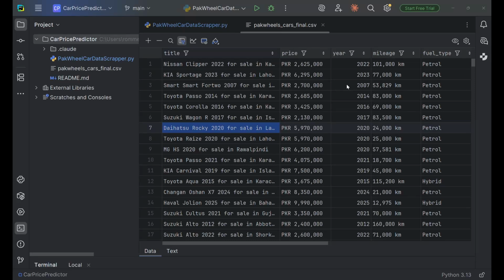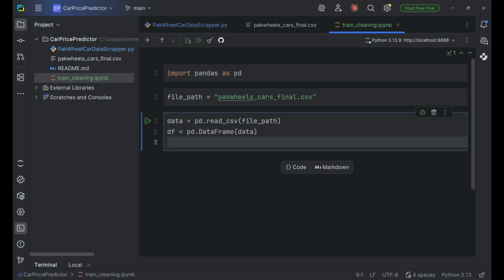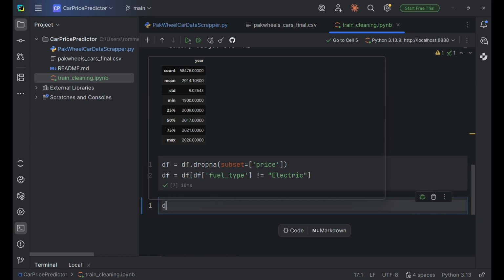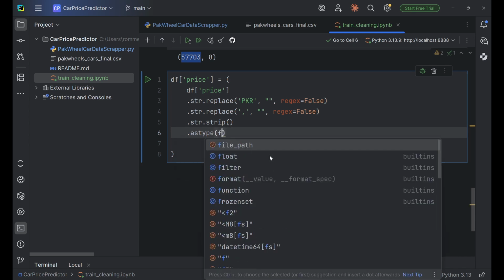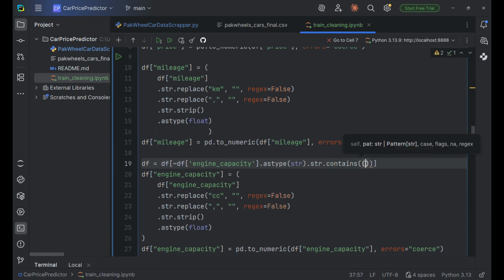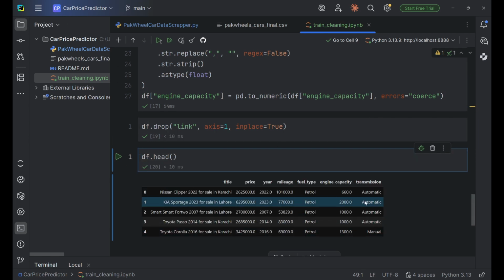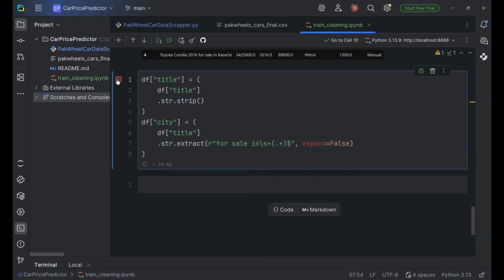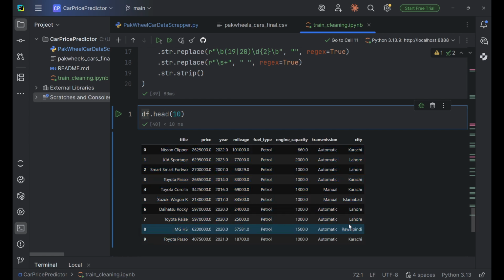End-to-End Machine Learning Project | Car Price Predictor | Part 2 – Data Cleaning & Preprocessing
This is Part 2 of our end-to-end machine learning project, where we focus on data cleaning and preprocessing for a car price prediction system.

In this video, we take the raw scraped data and make it machine-learning ready. We clean numeric columns, handle missing values, extract useful information from text, remove noise, and prepare a structured dataset that can be safely used for model training.

This step is critical—no matter how good your model is, bad or messy data will always produce bad results.

🔍 What you’ll learn in Part 2:

Cleaning and standardizing numeric features

Handling missing and invalid values

Extracting structured data from text (city, title cleanup)

Removing redundant and noisy information

Preparing a dataset for machine learning

In Part 3, we’ll train the machine learning model and evaluate its performance.